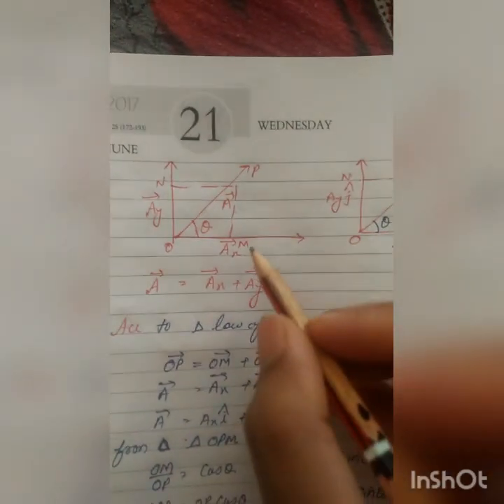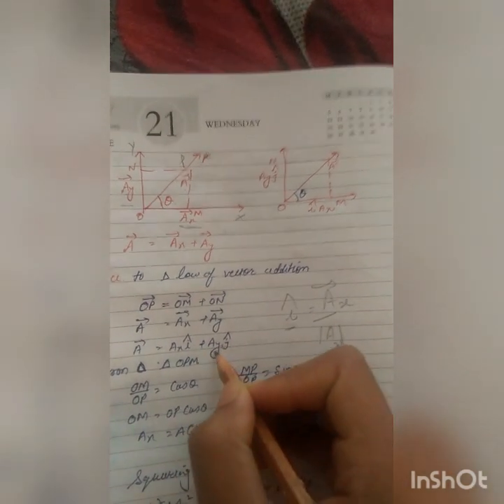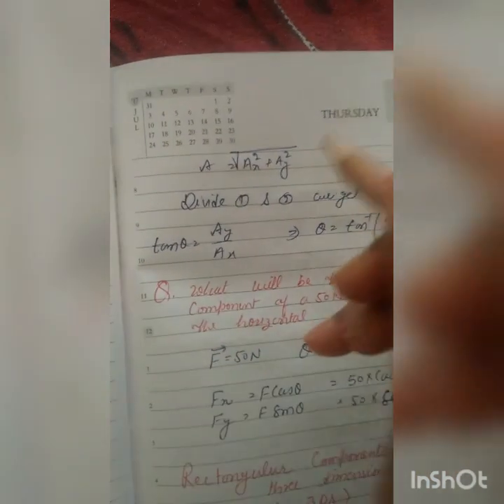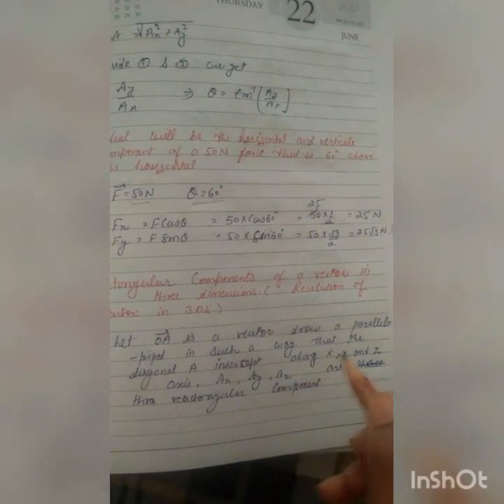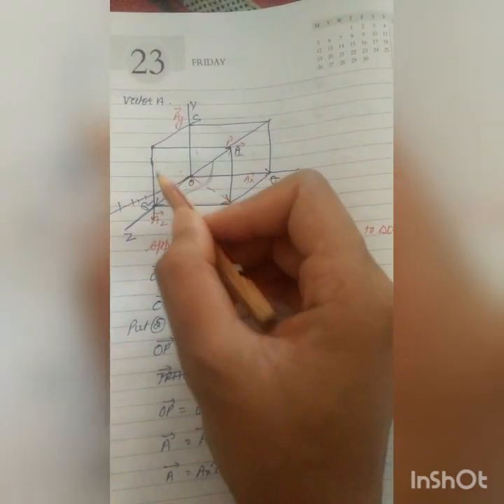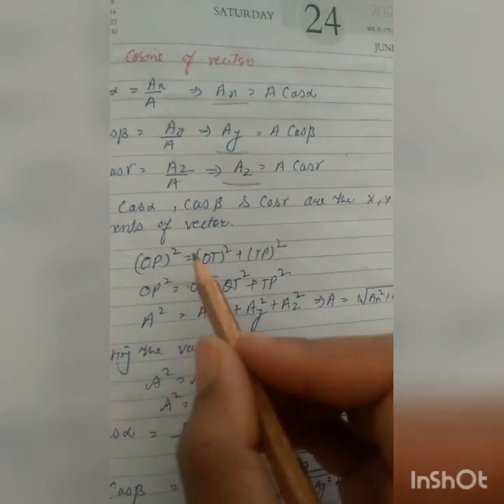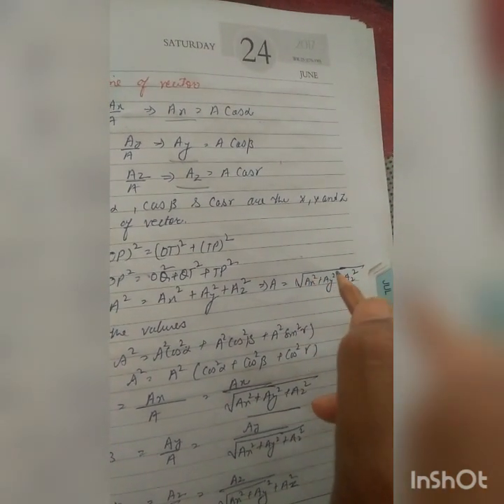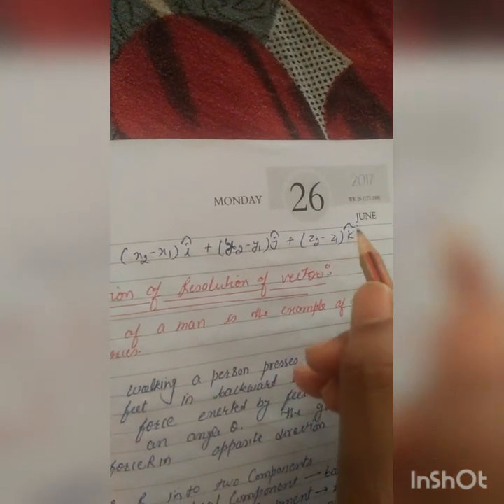Resolution of vector